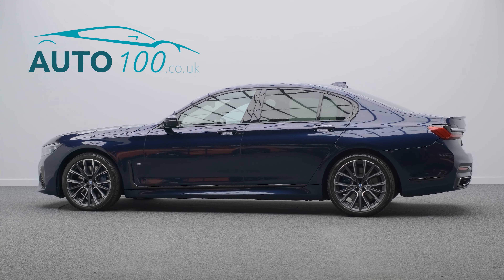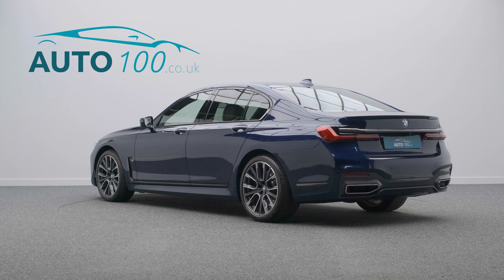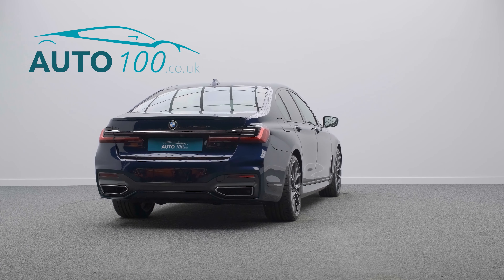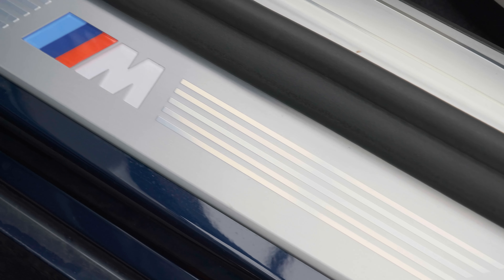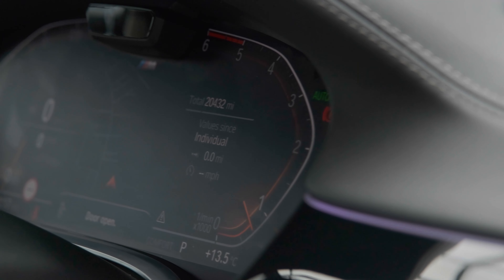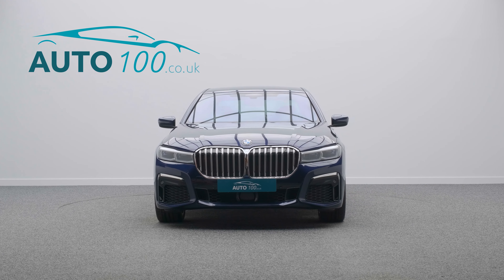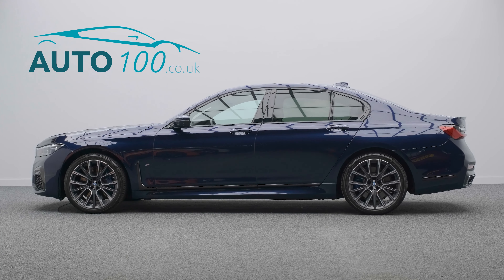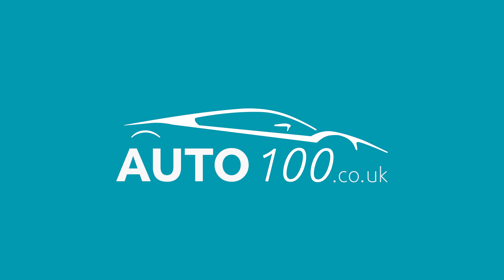BMW 740d M Sport X-Drive | Auto 100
Fantastic Specification 740d M Sport X-Drive With Over £5,000 Of Additional Factory Options & Full BMW Main Dealer Service History, Finished In Tanzanite Blue With Ivory White Nappa Leather With Black Interior, M Sport Plus Package, Technology Package, 20" M-Light V-Spoke Design Alloy Wheels In Bi-Colour Finish With Blue "M" Brake Calipers, BMW Laser Lights, Head Up Display, Harman/Kardon Audio System, Driving Assistant Professional, Adaptive Cruise Control & Assisted Driving, Electrically Adjustable Memory Seats With Heating Function, Heated Rear Seats, 360 Parking Camera, Sun Protection Glass, Satellite Navigation System With Bluetooth Connectivity, Apple CarPlay/Android Auto, Piano Black Interior Trim Finisher, M Seat Belts, M Rear Spoiler, Remote Control Parking, Front & Rear Parking Sensors & More. Here at Auto 100 we are an independent prestigious car reseller. We are based in the heart of England just off junction 28 of the M1 in Nottinghamshire. Established since 2002, we are a family run business and have a collective knowledge of over 100 years & all of our cars come with finance available, up to 24 months extended warranty and checked thoroughly for peace of mind buying.(U32982)@auto100_notts @auto100.